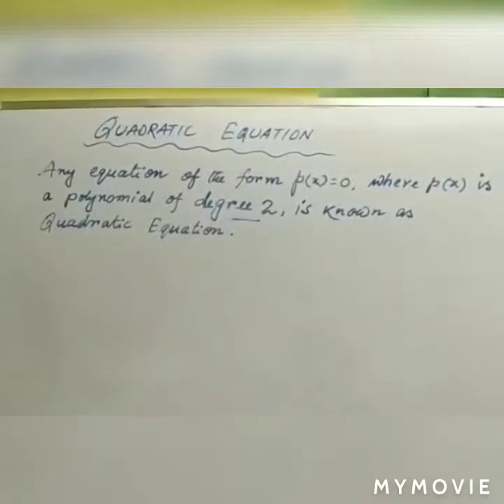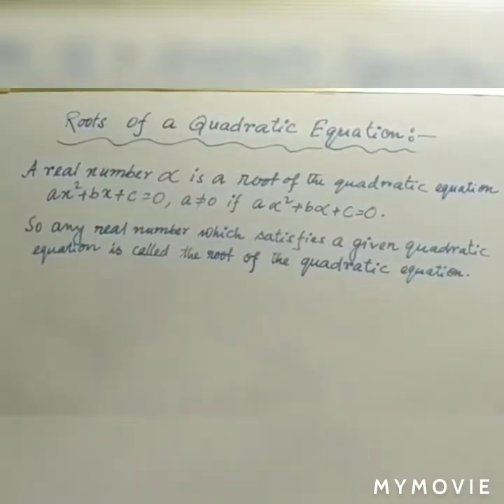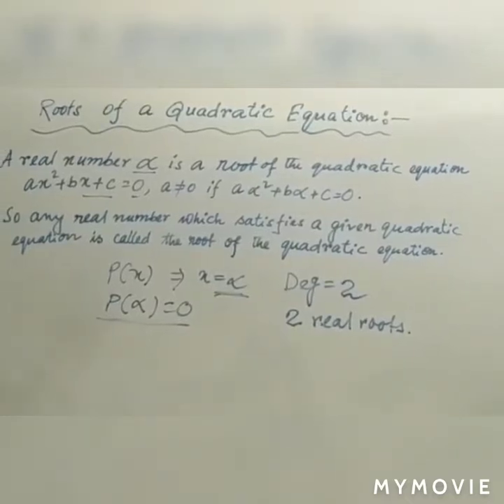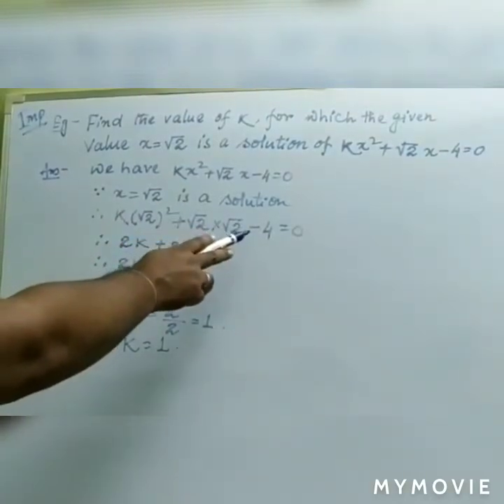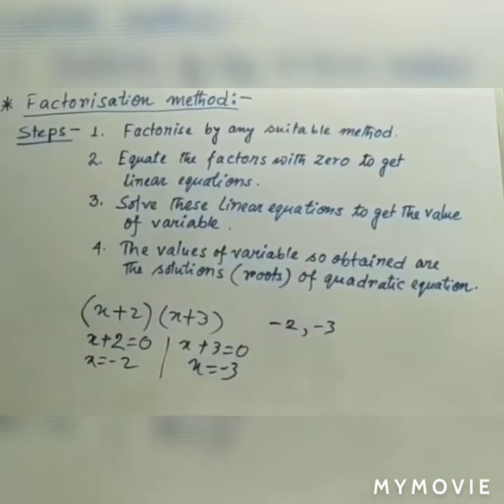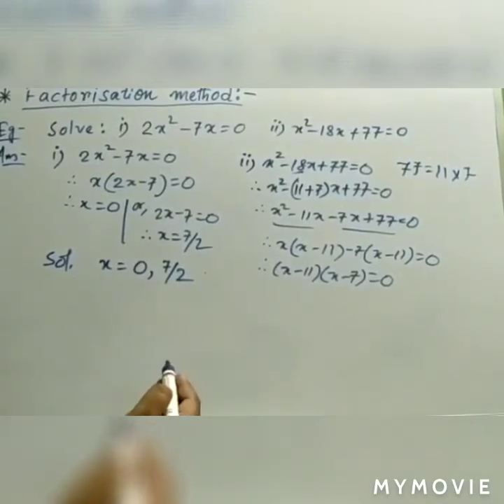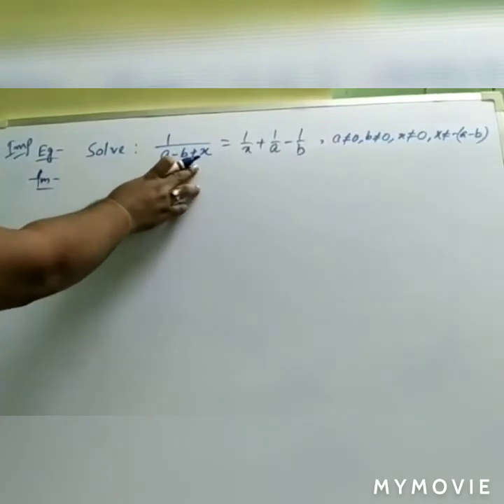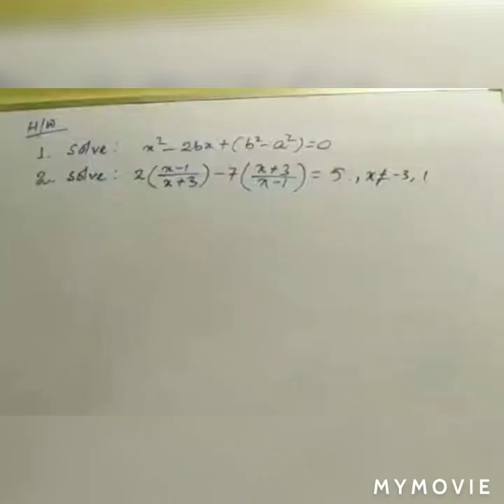Class 10 : QUADRATIC EQUATIONS PART - I for CBSE /ICSE Students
In this video you will get the introduction and first method of solving quadratic equations. Some examples and it's solutions also been discussed. This is like a class room video and you will learn about quadratic equations and its properties. It will help you to understand the chapter and you can easily find the solution of any problems of QUADRATIC EQUATIONS.. Stay tuned with the channel and in next video of part II you will get more information about this..